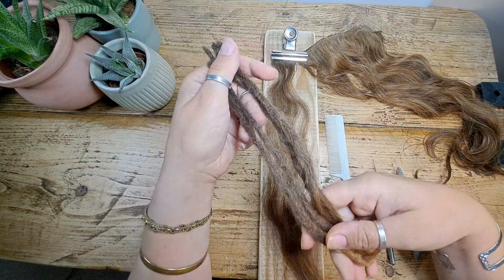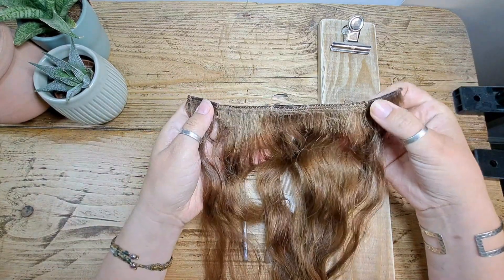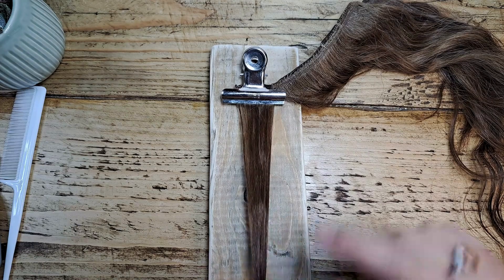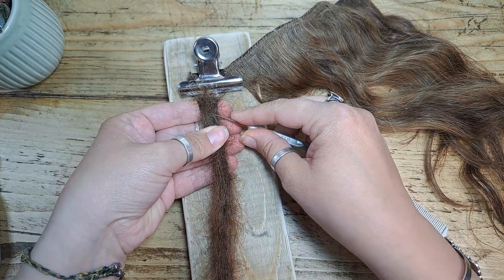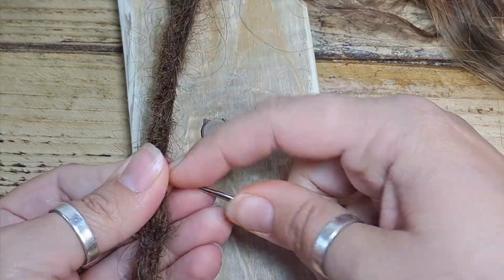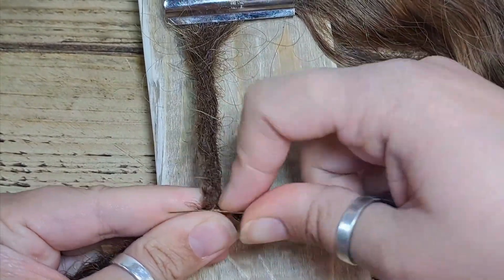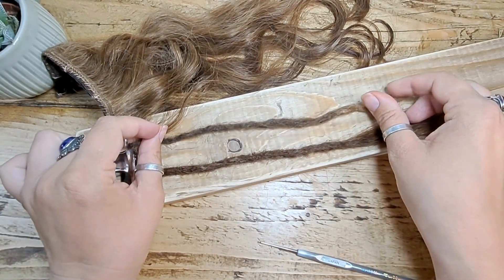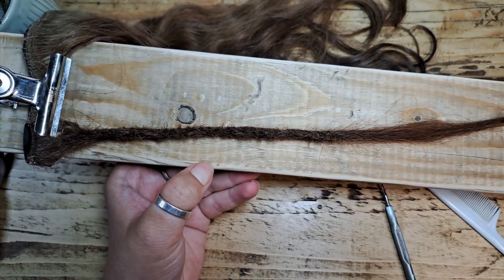DIY Dreadlocks | Step By Step | Easy Crochet Method For Beginners | Dreadlock Tips And Tricks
*Skip to 3mins to avoid all my chatter and get straight to it!

Welcome to my new video, a little different from my usual crafting tutorials I wanted to share how I make dreads. Its a craft in itself, a handmade hairstyle if you will!
I am very passionate about dreadlocks and fell in love with them as a small child and as soon as I was able I did my very first set. I learned a lot making my own and over the next 20 years I perfected the method and the care of them.
I included some tips and tricks but I'm happy to answer any questions, it turns out I have an awful lot to say about dreads!
I have made this one on an weft but its the exact same method for your own hair.